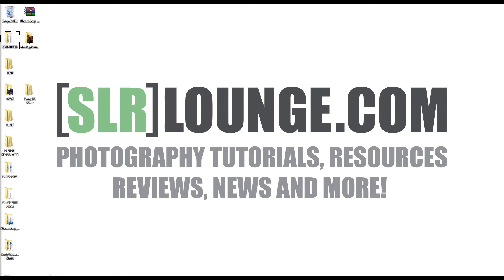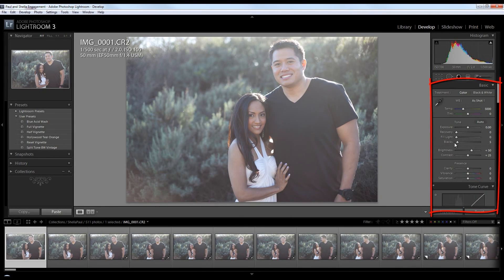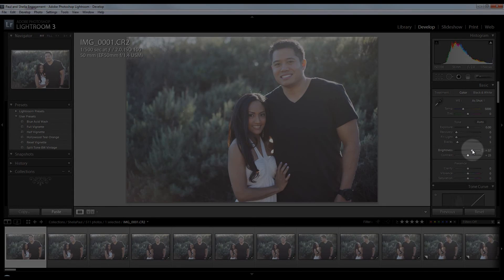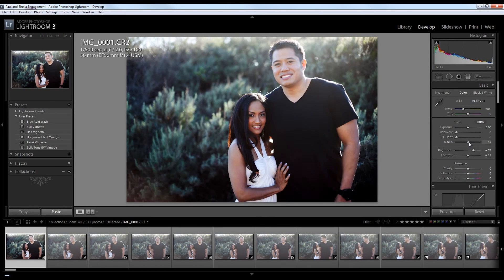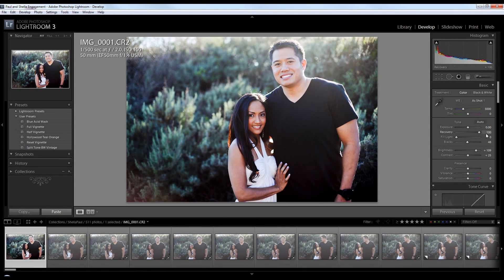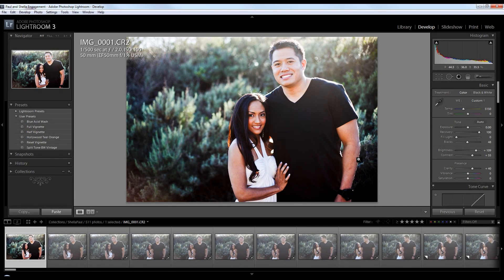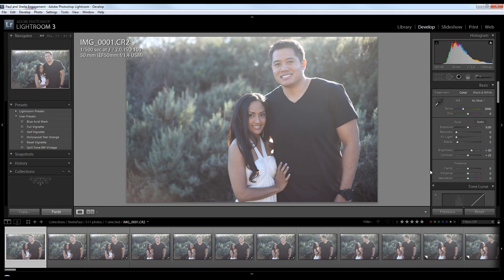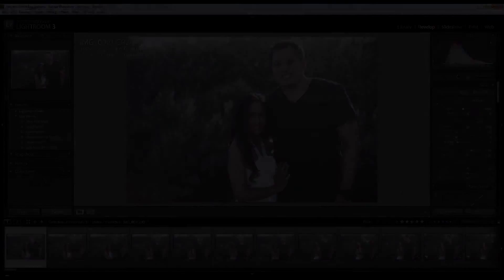What is Non-destructive Editing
Non-destructive and destructive editing are common terms thrown around in the photography industry. It is also one of the key features in Adobe Lightroom 3. In this Lightroom video tutorial, I am going to briefly discuss and describe non-destructive editing, as well as provide a brief example of this feature in Lightroom 3.